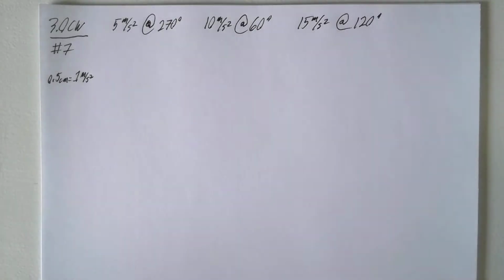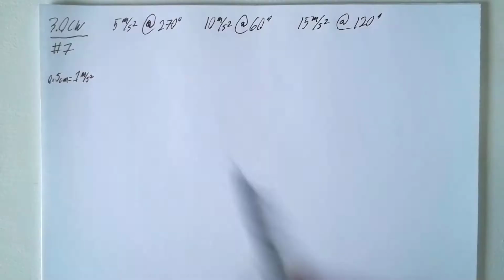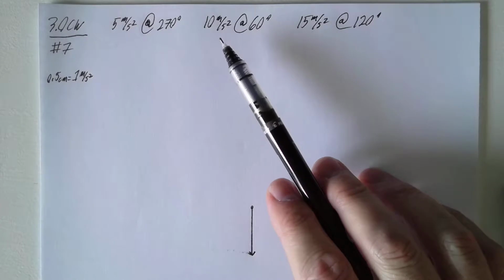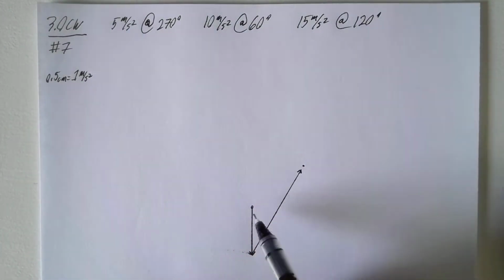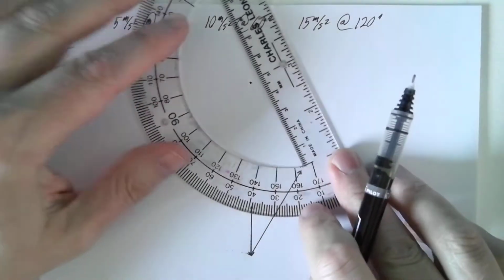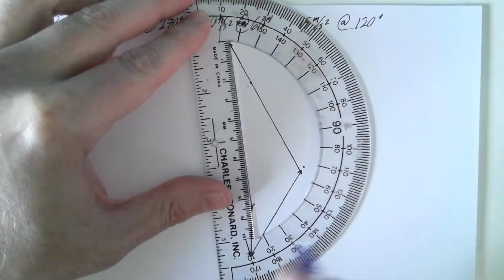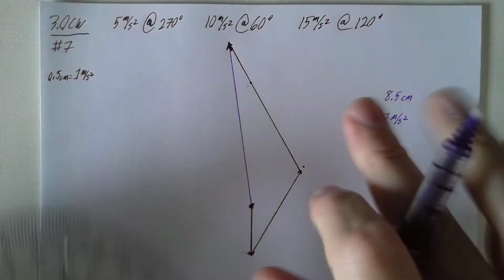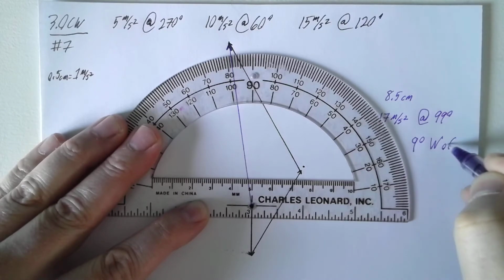3.0CW #7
Graphical Vector Addition